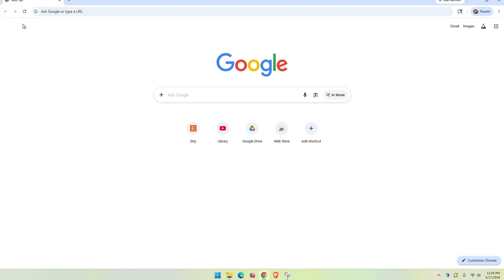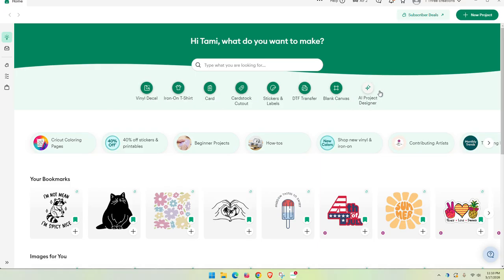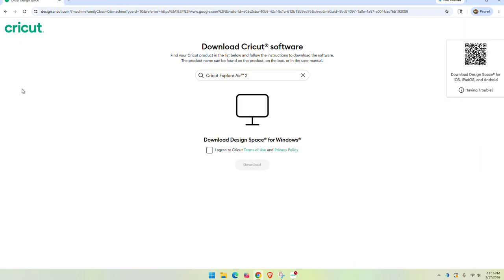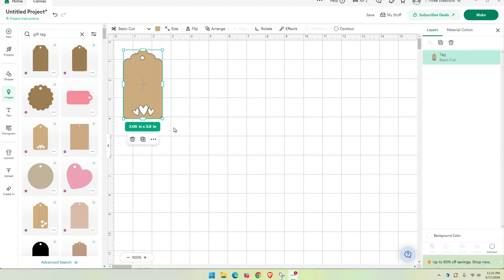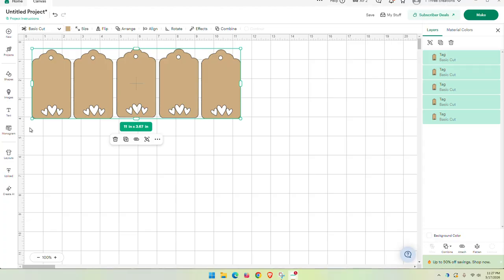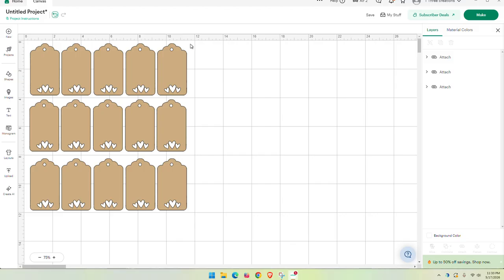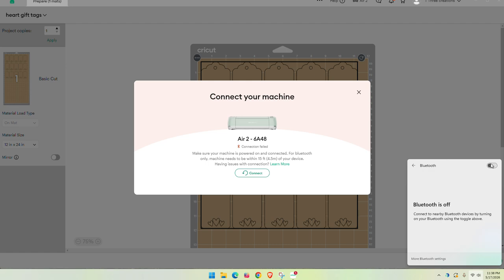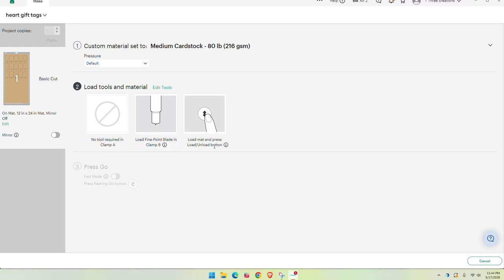Cricut Homework 1(part 1) Basket Makers!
This is just the screen recording I added the other video of cutting with the Cricut because I had to do that with my phone.